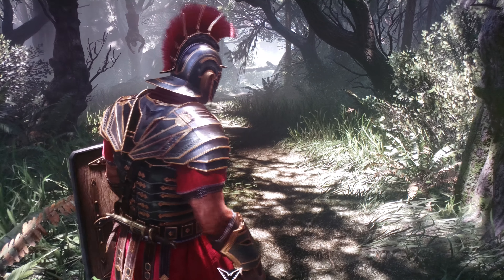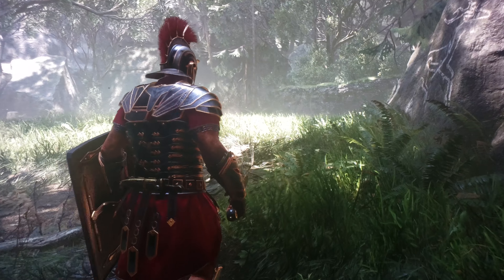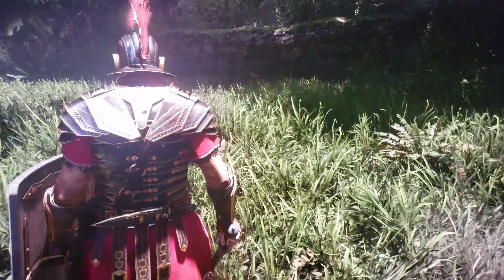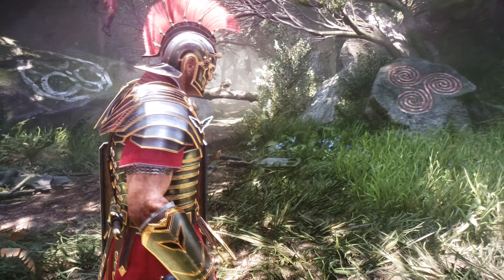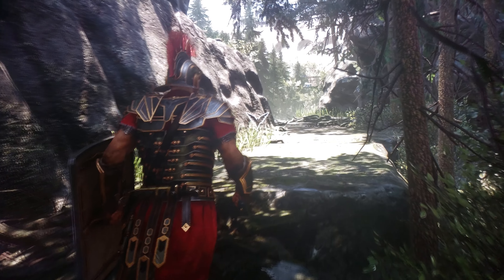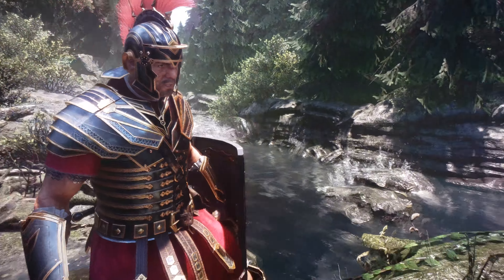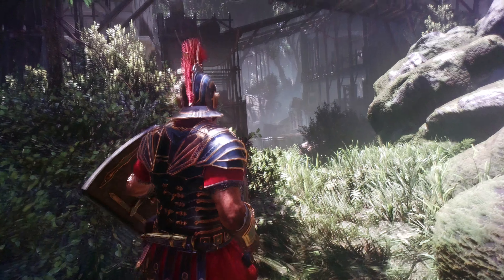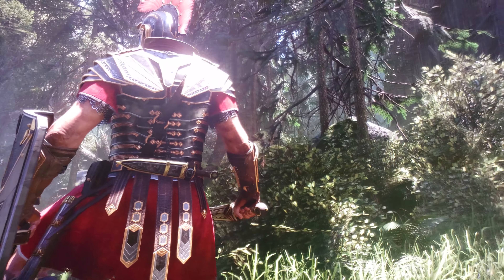RYSE SON OF ROME PC NATIVE 4K GORGEOUS GRAPHICS AND A PRETTY GOOD GAME👍